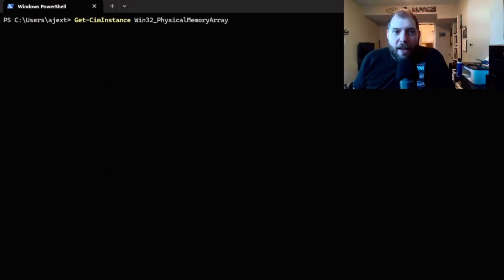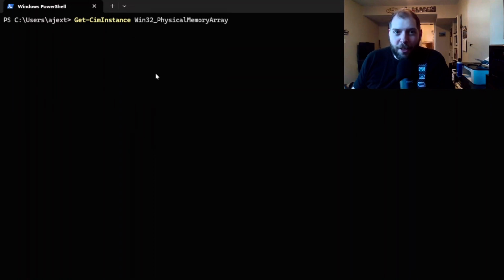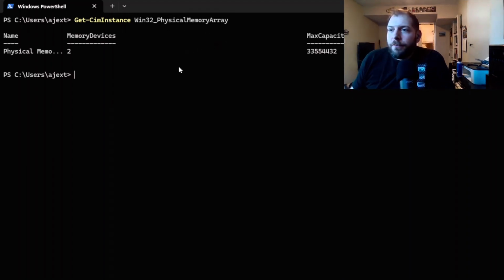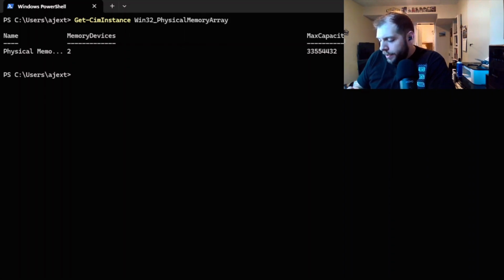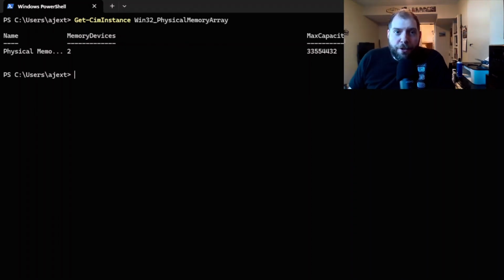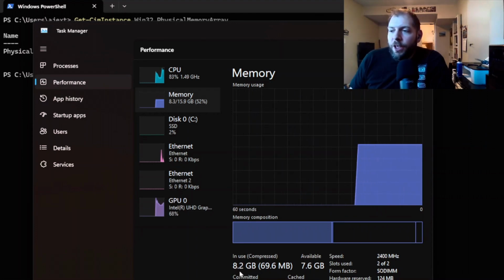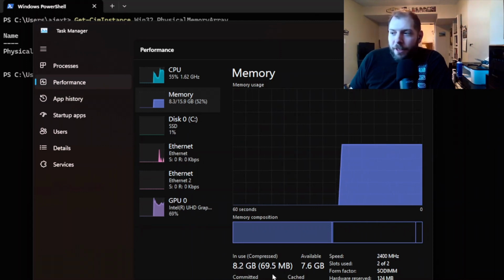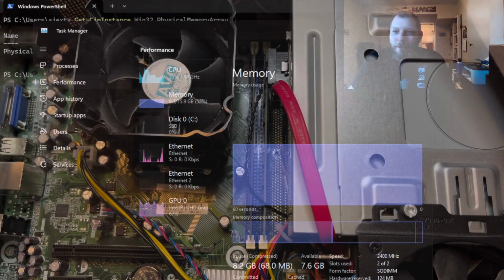AJ TECH: What is RAM?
In this episode I give a crash course on what is RAM & how to identify RAM sticks.